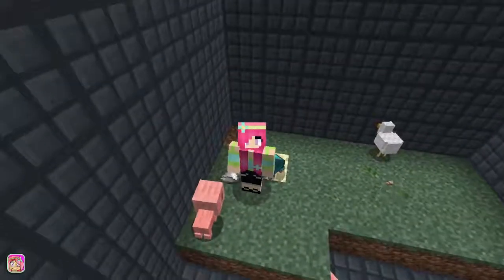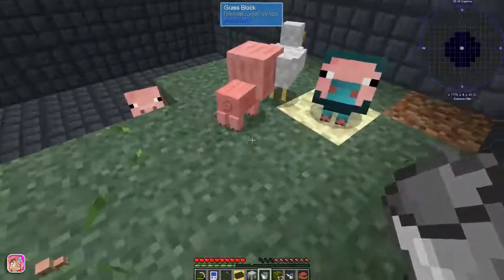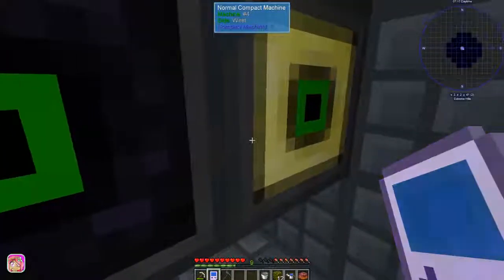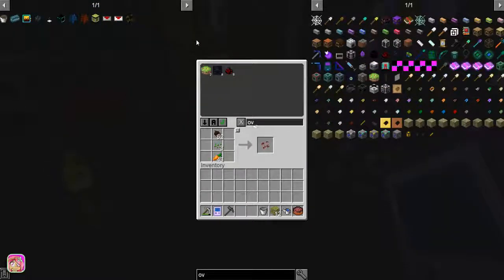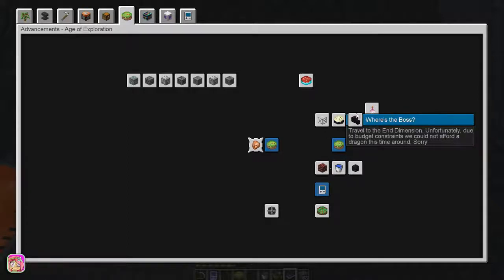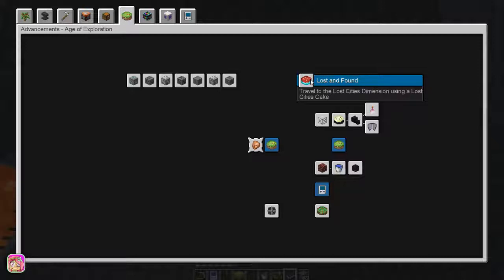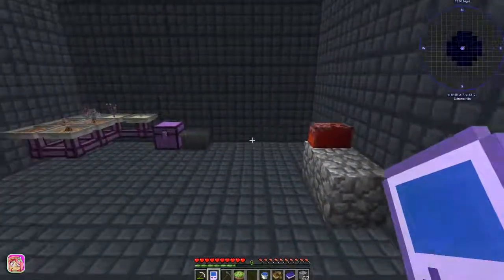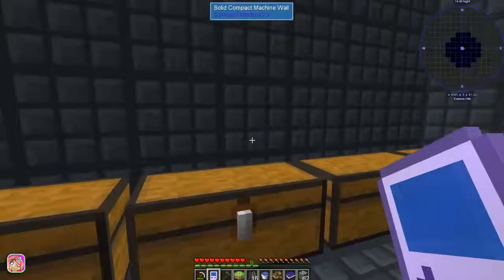Sky Factory 4: Compact Sky (Minecraft Modpack) | Ep29 | "Wrong Cake"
Eating the wrong nether cake, and trying to get what we need for the lost cities cake.